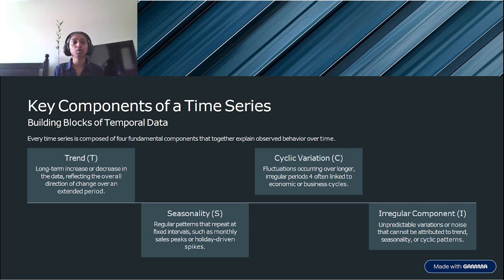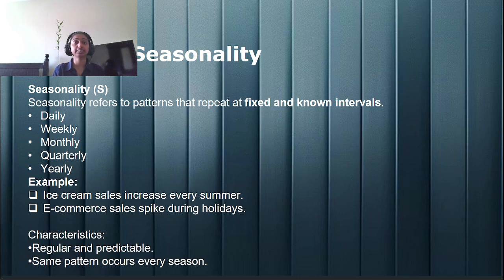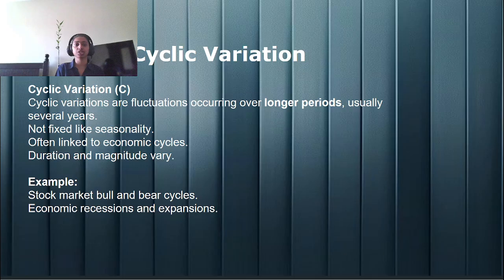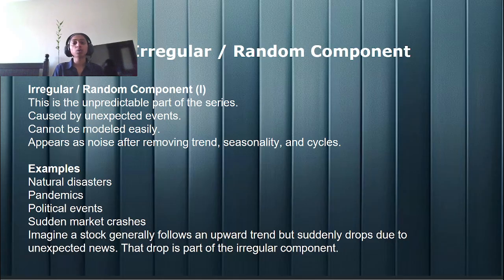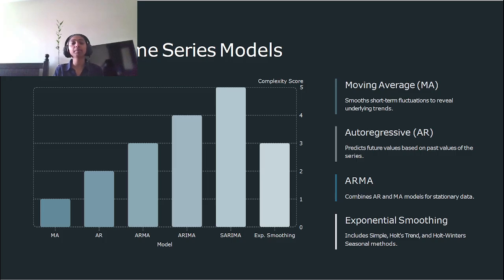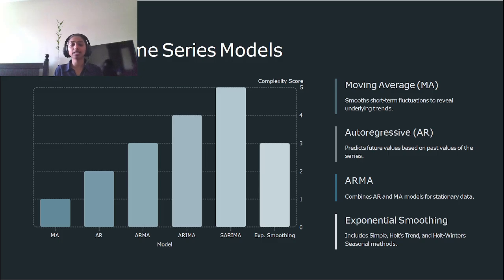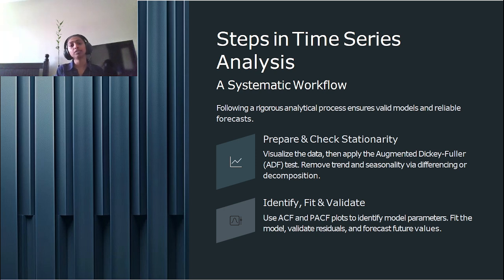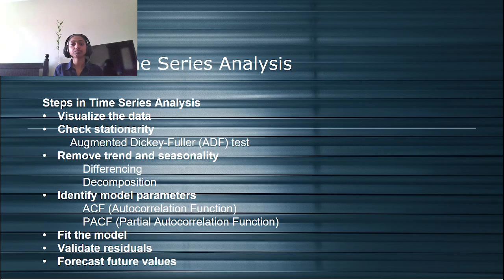Time Series Analysis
This video explains Time Series Analysis from basics to advanced level using real stock market data. It covers key steps such as visualization, stationarity testing, ADF test, decomposition, and model building with SARIMA and Prophet. You will also learn how to identify model parameters using ACF and PACF and validate residuals for better forecasting accuracy. Finally, we demonstrate how to forecast future stock prices using statistical and machine learning approaches.